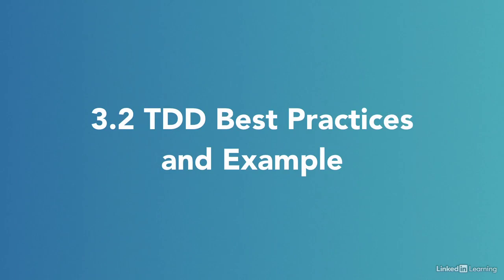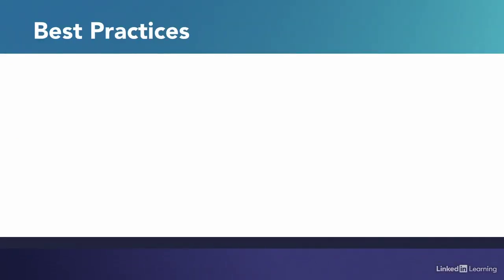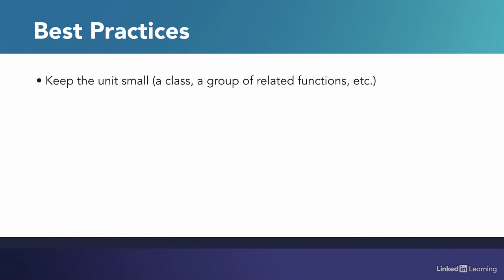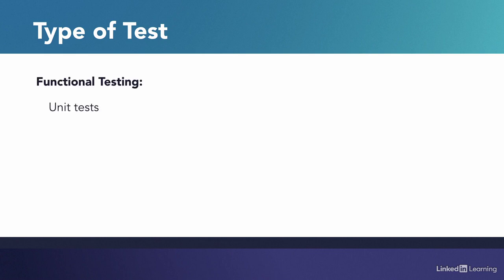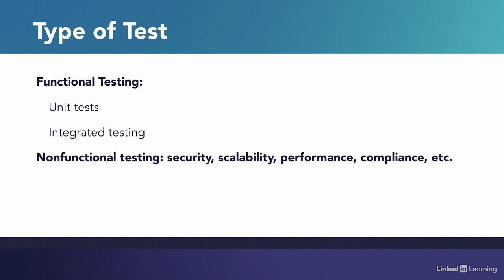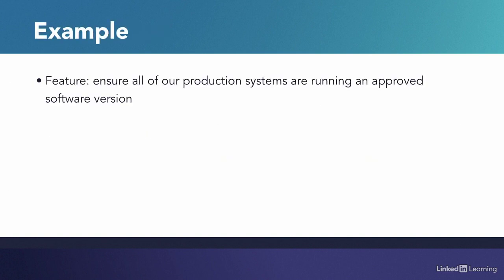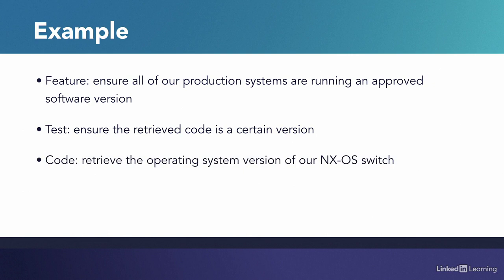02 Illustrate TDD with an Example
02   Illustrate TDD with an Example